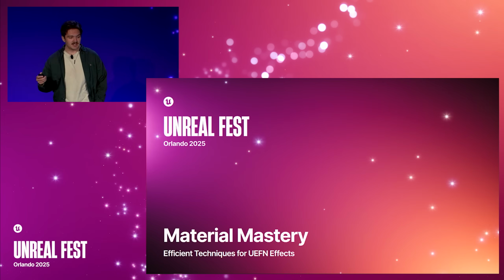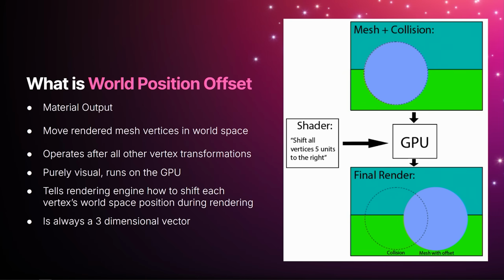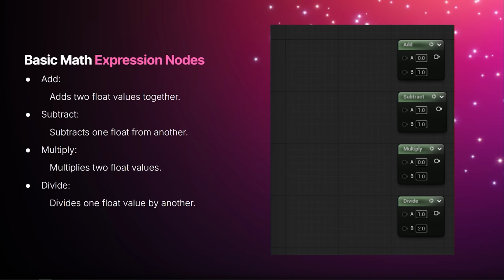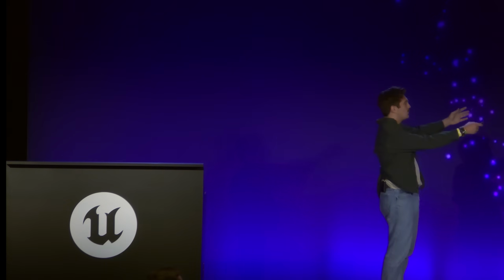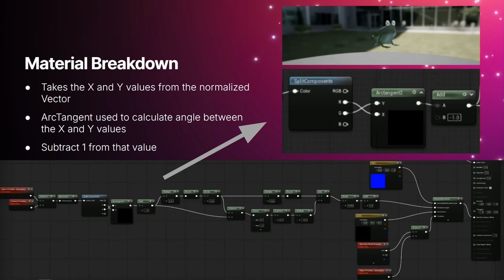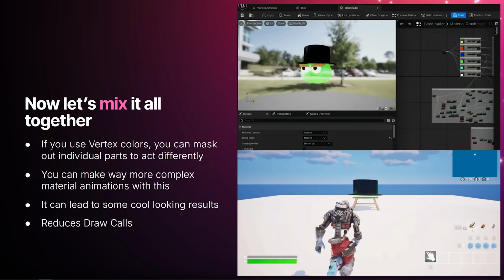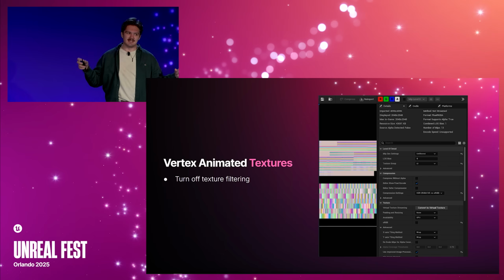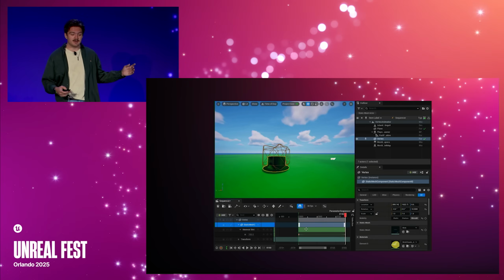Material Mastery: Efficient Techniques for UEFN Effects | Unreal Fest Orlando 2025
Learn more about the potential of materials in UEFN, crafting lightweight dynamic effects that can replace complex Verse scripts and sequencer animations. In this session, Jackson Clayton of Barnyard Games explains how leveraging techniques in the material graph can revolutionize your approach to visual design, and achieve stunning results with minimal performance impact.

Whether you're making immersive environments or adding subtle interactive elements, the session provides practical examples and actionable insights for developers of all skill levels. Learn about how you can push the boundaries of what's possible with UEFN materials without compromising on creativity.